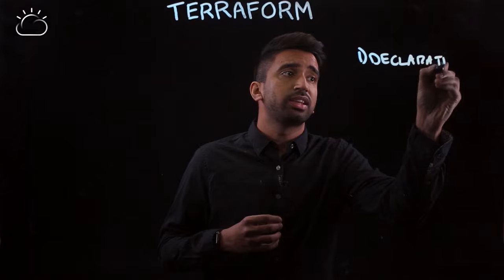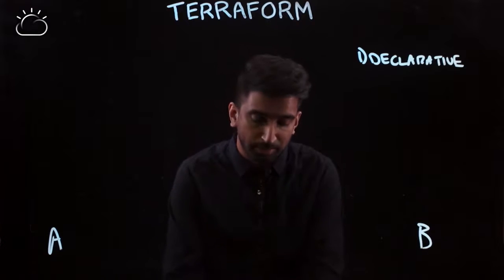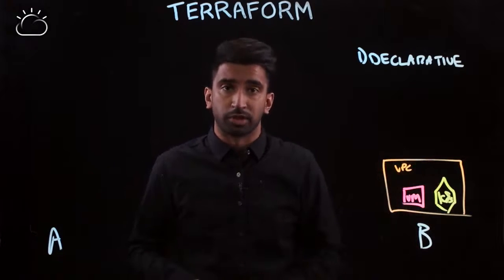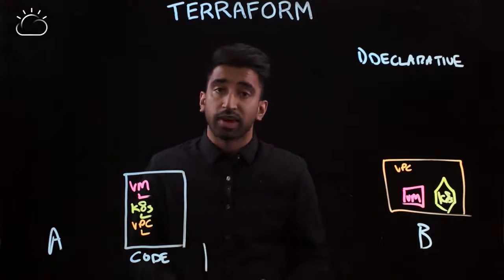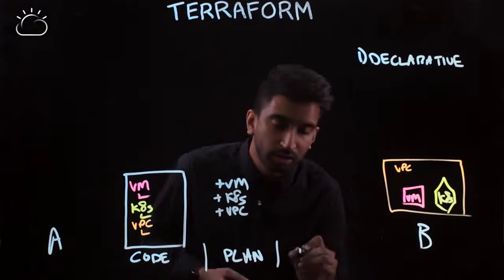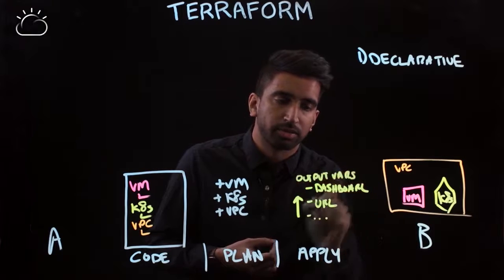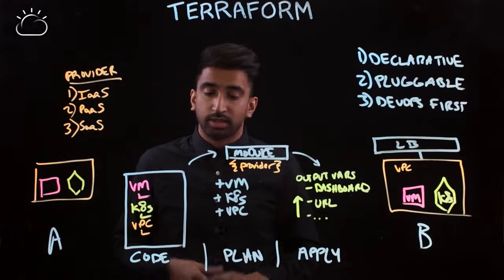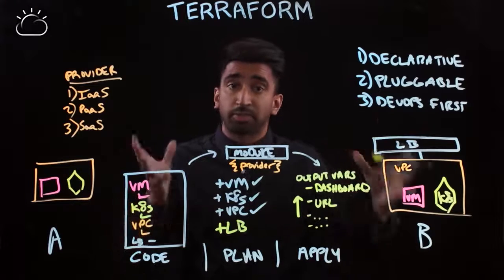Terraform - Explanation for Beginners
Terraform is an open source tool that enables you to automate and manage your infrastructure, platform, and services using a declarative language.

In this lightboard video, Sai Vennam with IBM Cloud provides a few different use case examples of how terraform can help a user manage existing and popular service providers, as well as custom internal solutions.